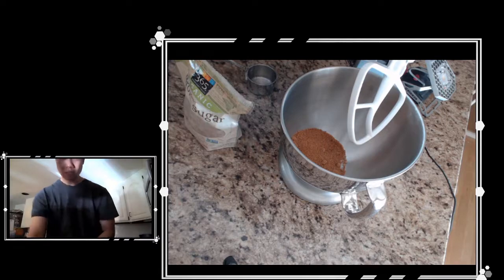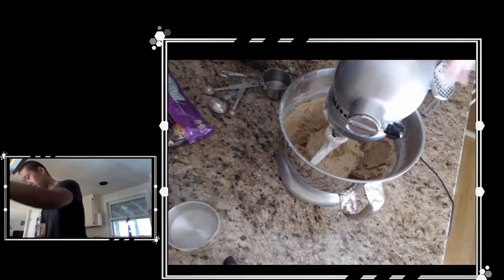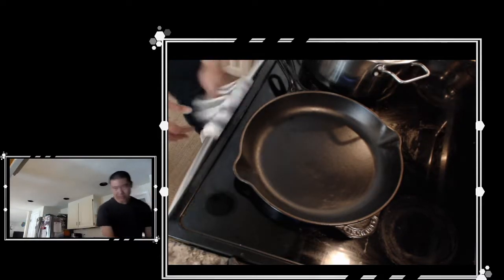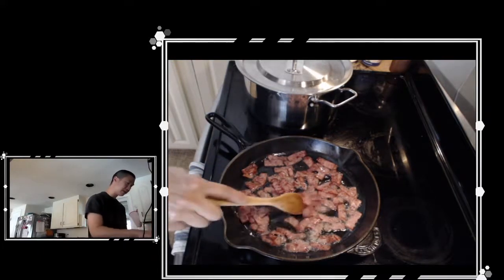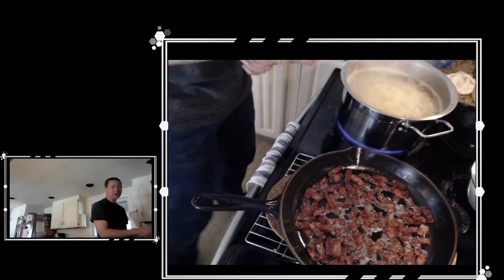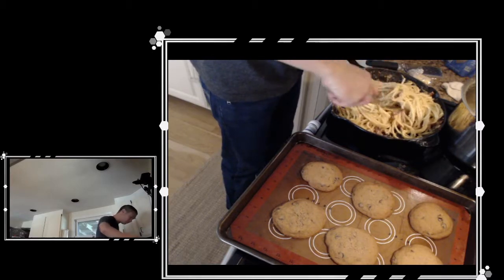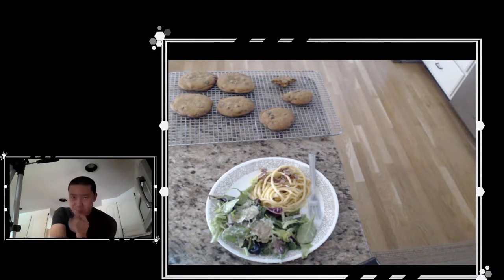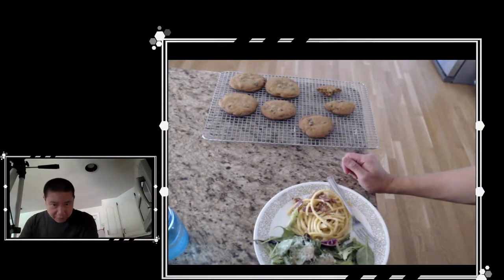Turkey Bacon (with duck fat) Carbonara and Chocolate Chip Cookies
Live stream cooking of November 1st on Twitch.